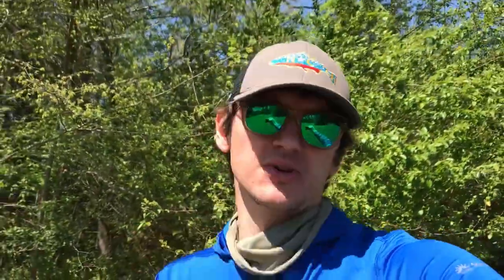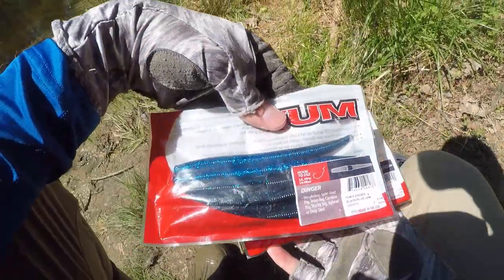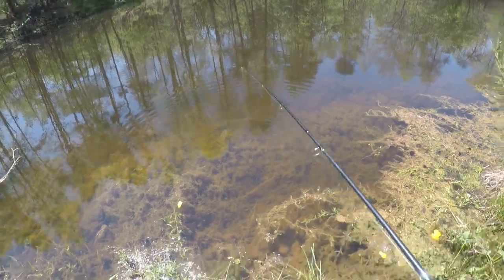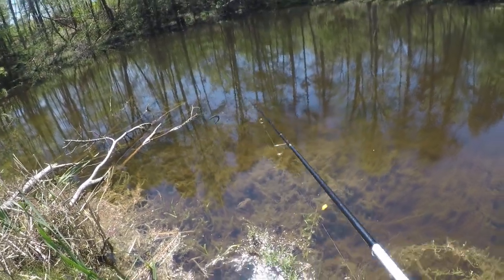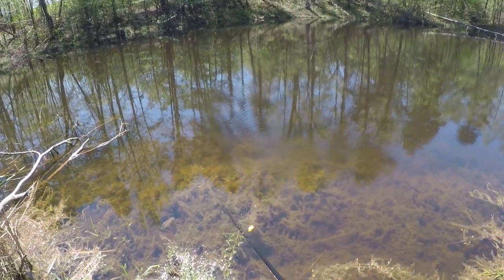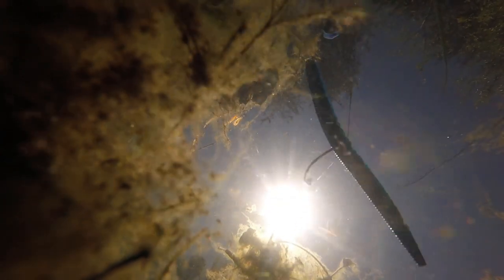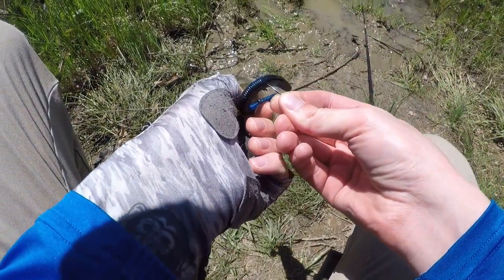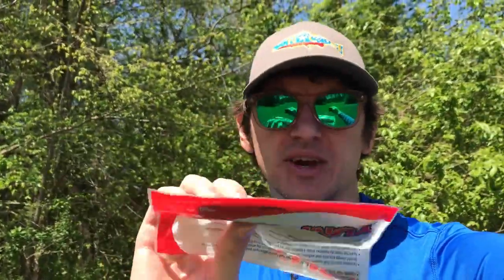Yum Dinger Review. Best Bass Fishing Lure?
How's it going everyone and hope you all are doing GREAT and staying Safe.  This video I finally review the Yum Dinger Soft Plastic Lure.  I have fished Yum dinger many times and caught many bass with them. This bait is pretty much you typical Senko type soft plastic.  In my option this is the Best Bass lure soft plastic to get.  The reason I think the is the best beginner bass lure is because they are reasonably priced and they catch Bass.  If you are new to bass fishing and you don't want to break the bank.  You can buy few packs of Yum Dinger and head out and start catching bass now. Overall this bait is a good durable, realistic,  good cast-ability, and good action bait.  The bait draws the bass.  Go get your Yum Dingers now and have fun!   Happy Fishing!

Would you like to support my fishing Adventures?